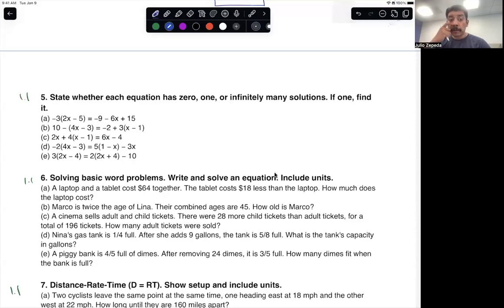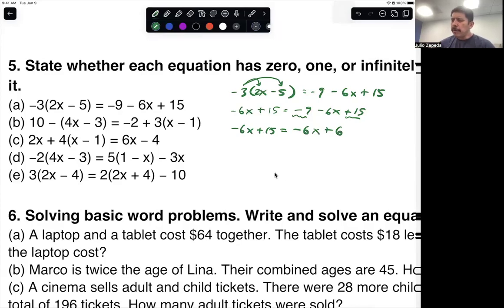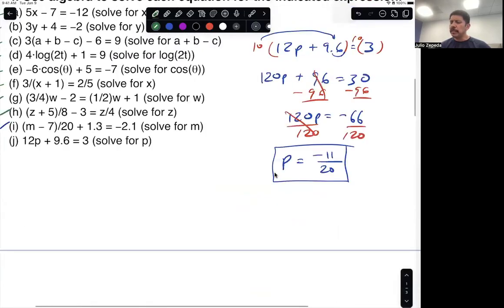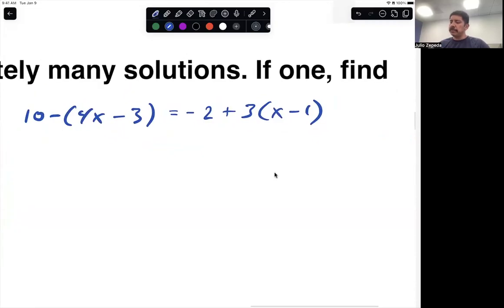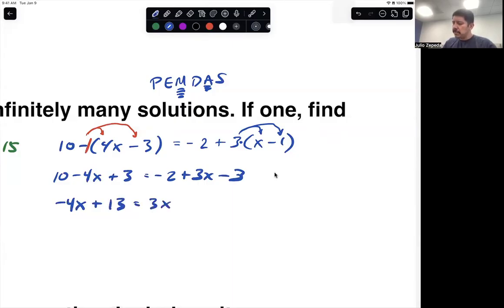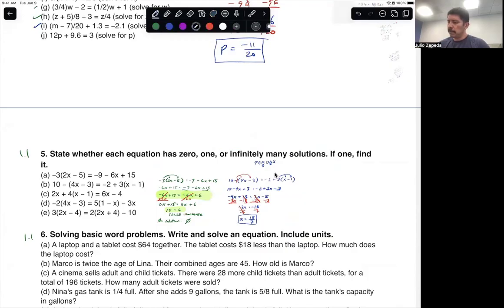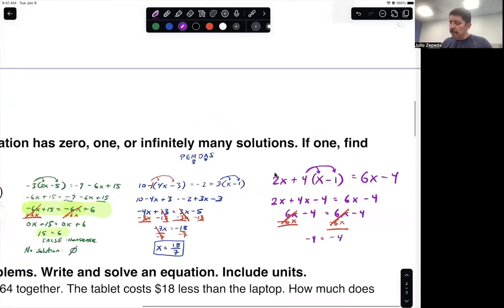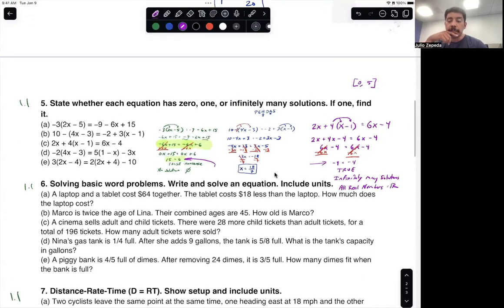Math 5 Worksheet 1 Problem 5 Solving Linear Equations Precalculus